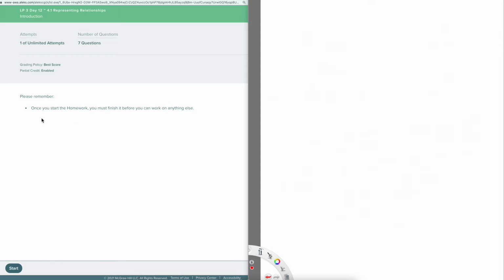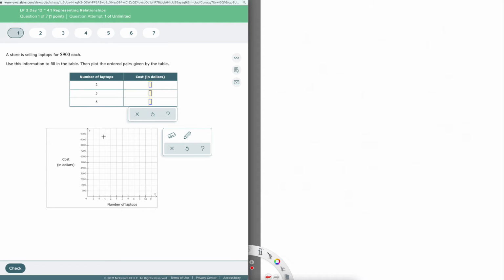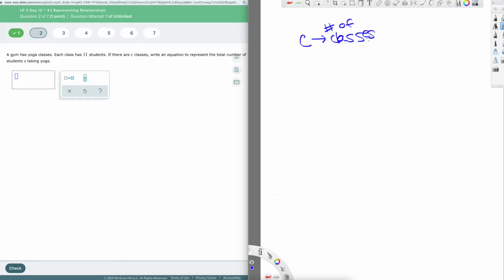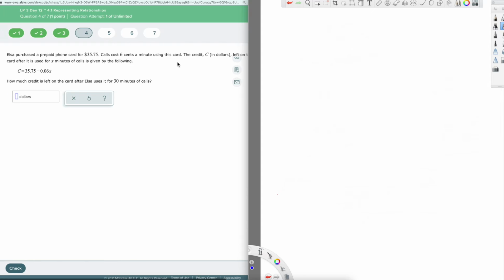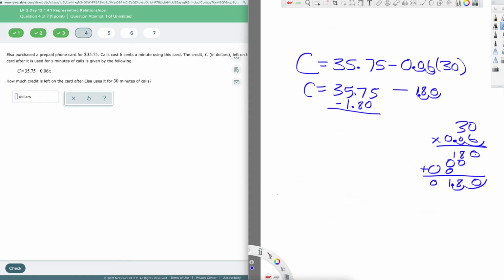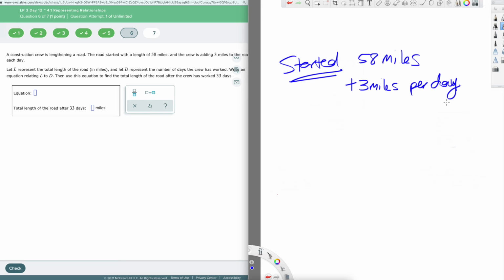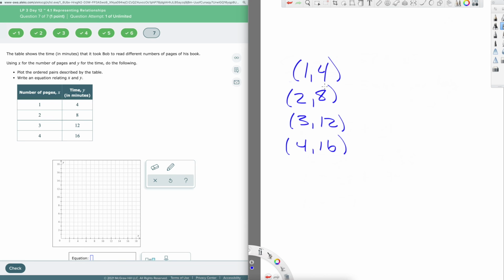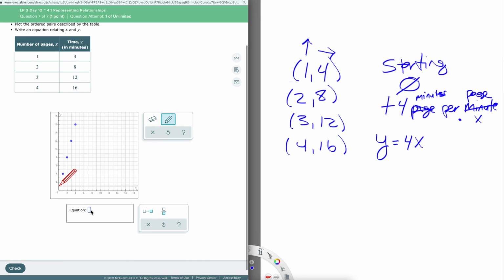4.1 Representing Relationships Math 8